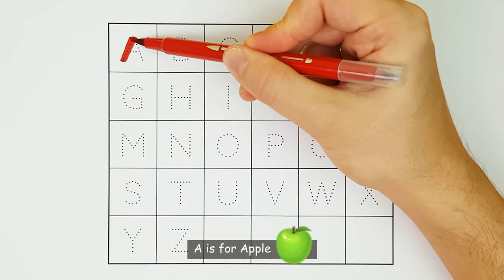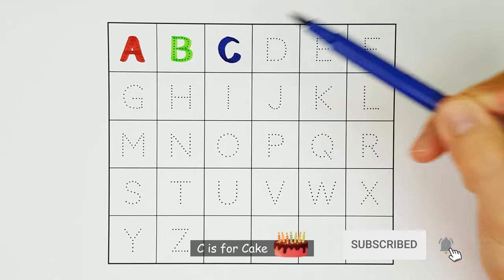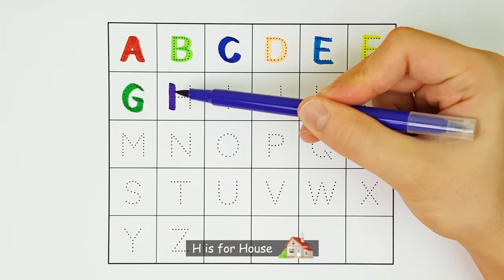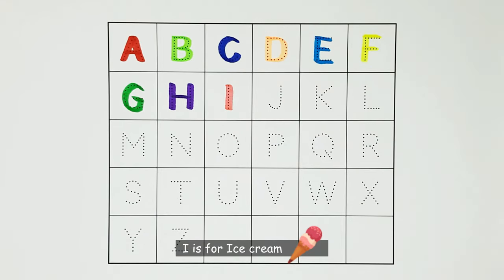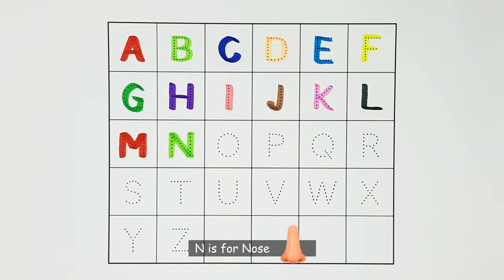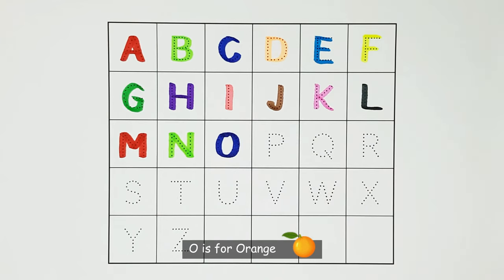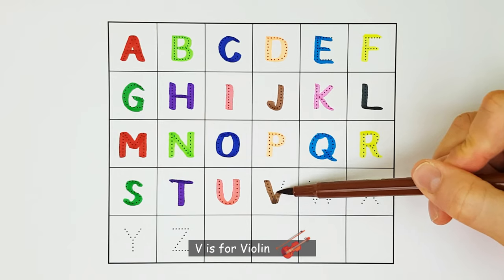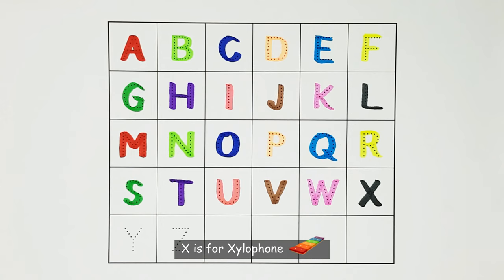Learn to Write the English Alphabet in a Fun Way